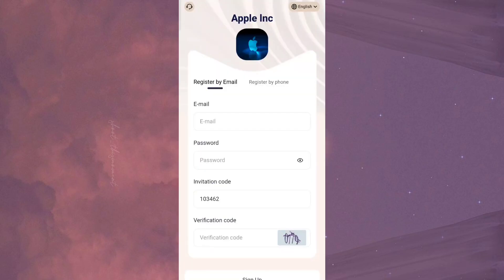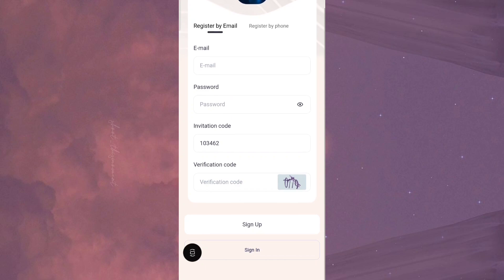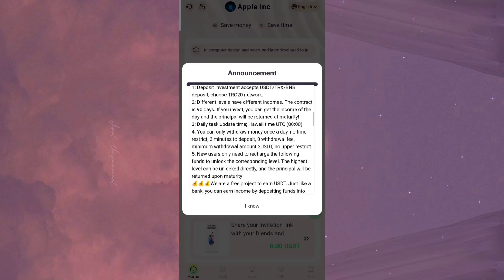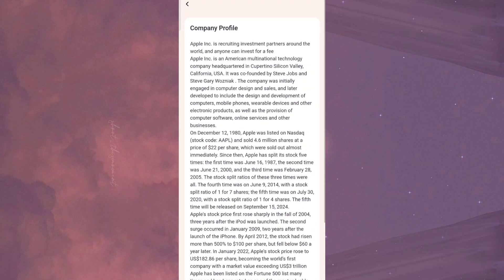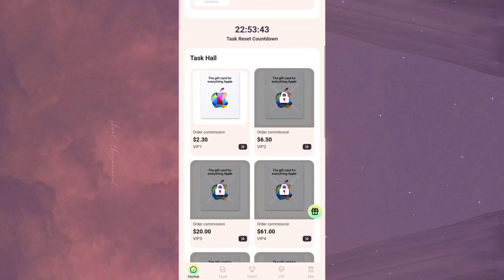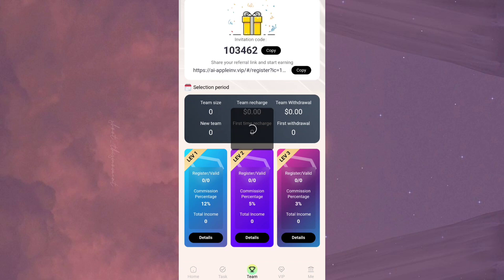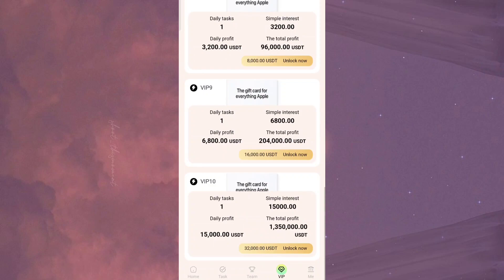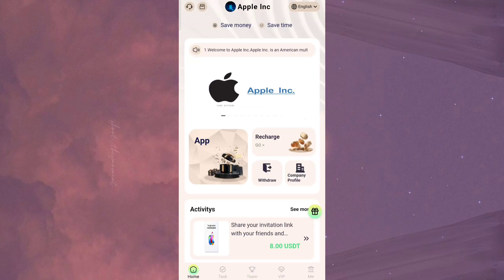ai-appleinv.vip | Usdt Earning Site | New Usdt Mining App | Usdt Investment Site 2024 | Earn Usdt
|New Usdt Mining App|Usdt Investment Site In 2024|Earn Usdt
New Latest High Profitable Usdt Earning Website
Best USDT Earning Websites in 2024 Best Earning Apps in 2024
o 2024 Earning Apps
Earn USDT Dollar mining
Earn USDT for free
USDT investment
USDT Mining Locations in 2024
Free USDT Earn usdt for free
free usdt mining website dollar earning app
Best Cloud Mining Websites of 2024 Best usdt cloud mining website Best Investment Coins
Best Money Making Apps of 2024
Dogecoin Mining Earn dollars apps
money making website
free money making website
Legal usdt mining website
Mining application Mining site
Mining USDT Free mining usdt
New USDT income site in 2024
New USDT Earnings Website in 2024
Free USD Mining Sites 2024
dollar mining website new money making app money making app
网 profitmethod#2024#make money at home#make money application#make money project#online shopping makes